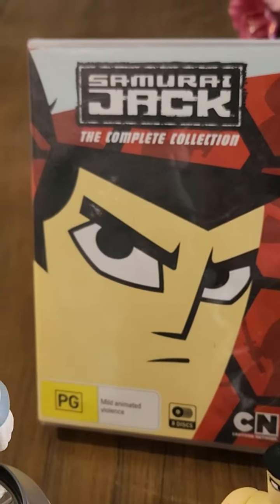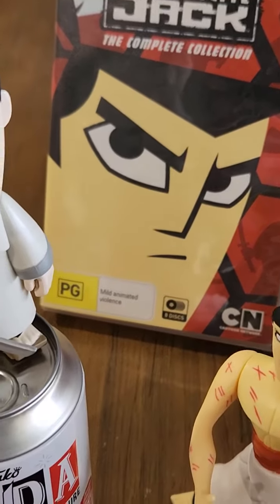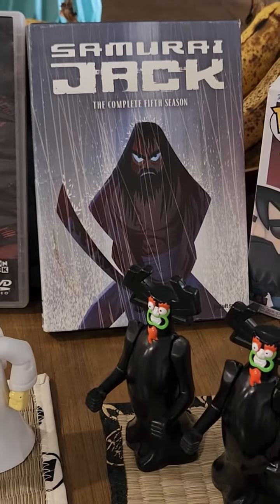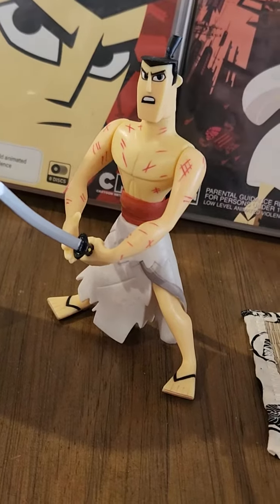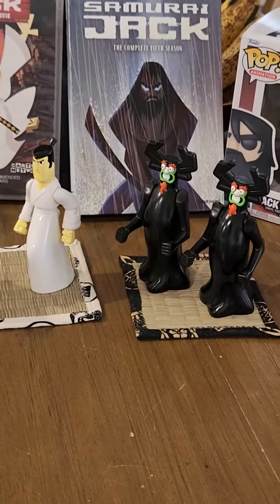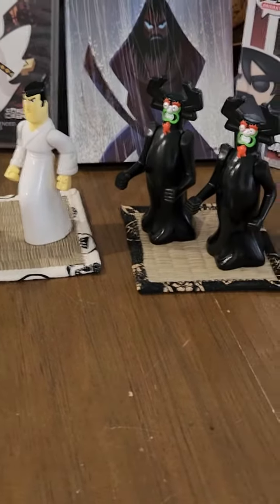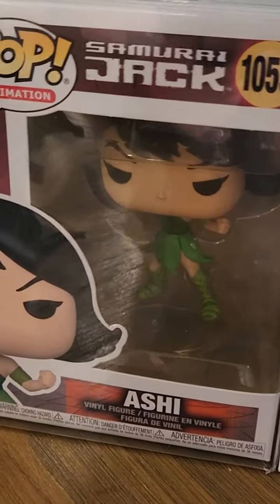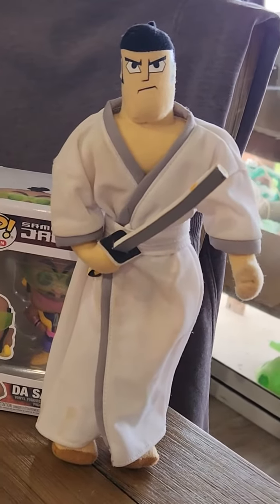SAMURAI JACK Collection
Our Samurai Jack collection and DVDs